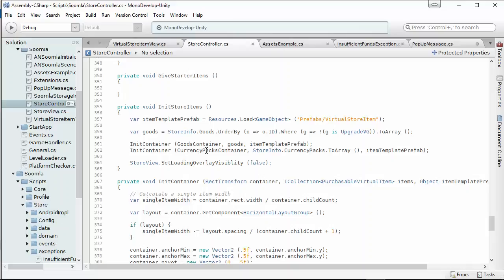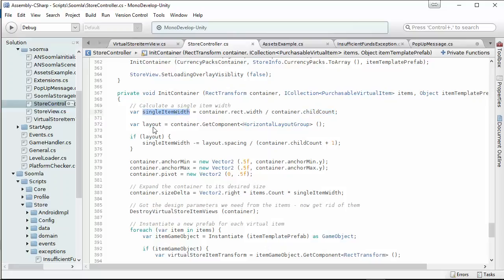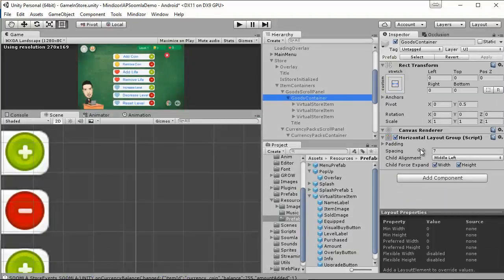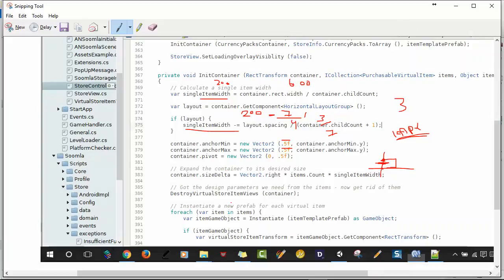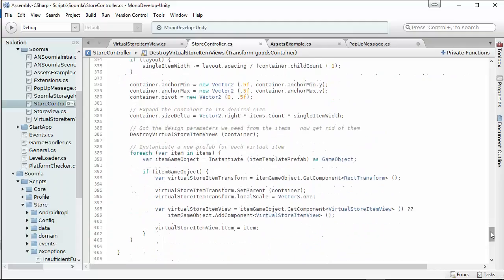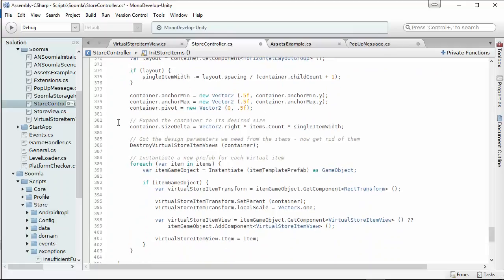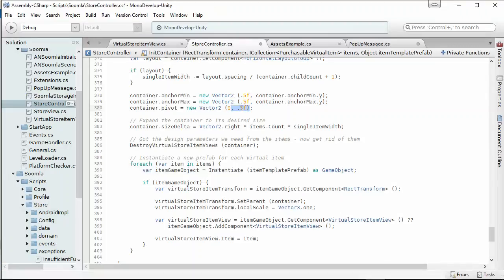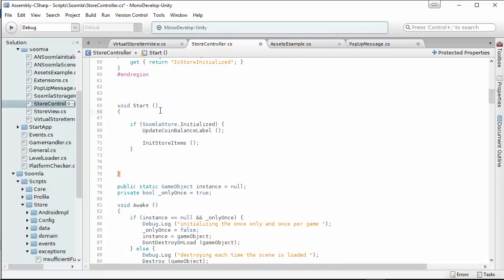Unity Mindizor IAP Soomla - Part47 InitContainer